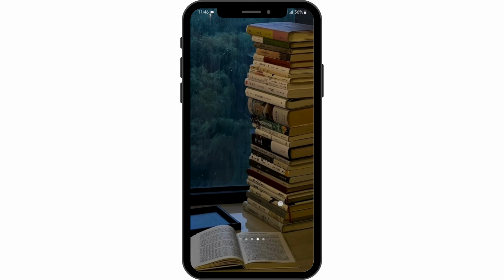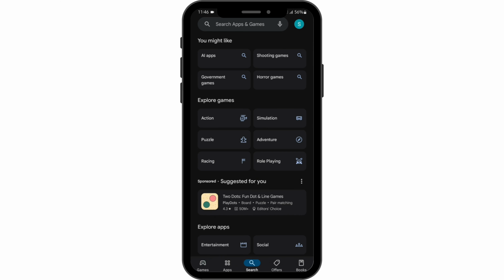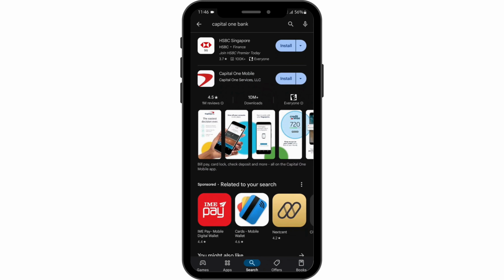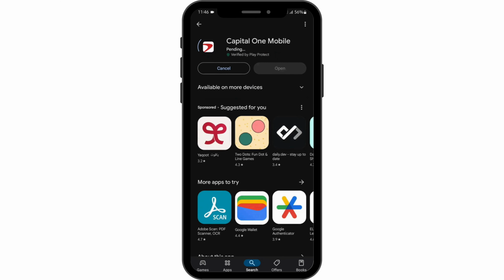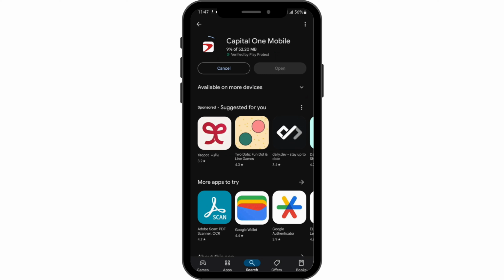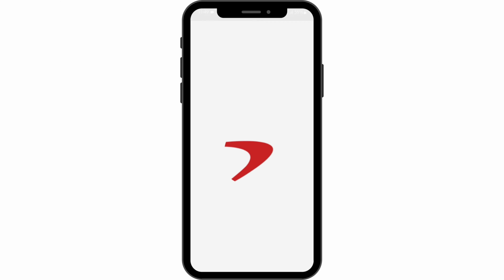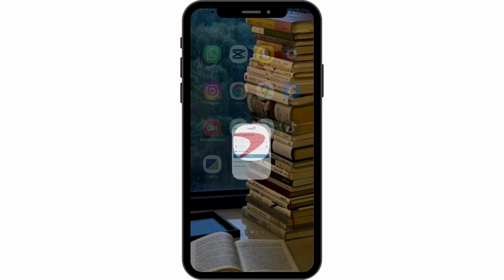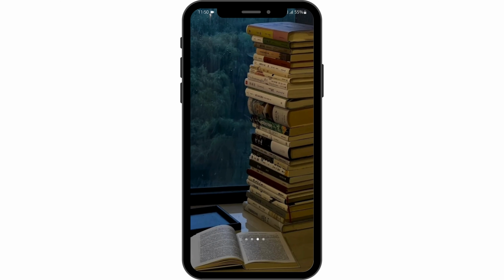How To Download & Install Capital One Bank Mobile Banking App | Capital One UK App 2024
Looking to manage your finances on the go with the Capital One UK mobile banking app? This guide will walk you through the steps to download and install the Capital One Bank mobile banking app in 2024.

Timestamps:
0:00 - Introduction
0:15 - How to Download the Capital One UK App